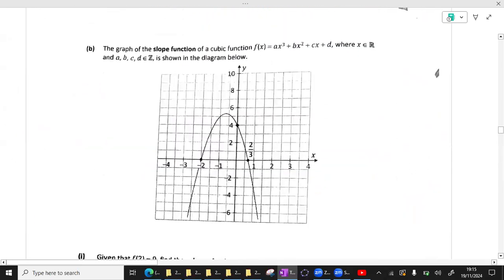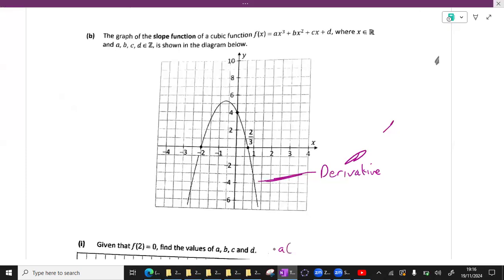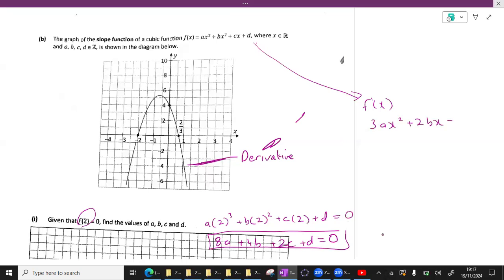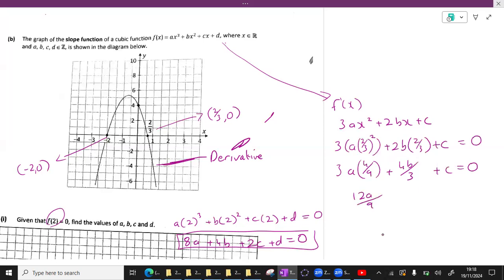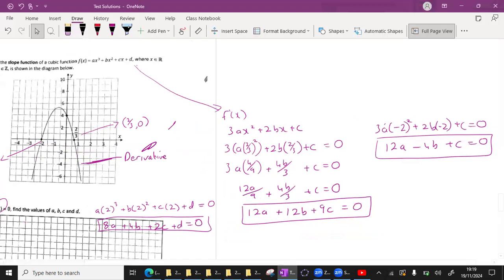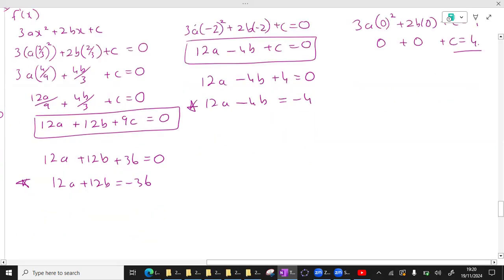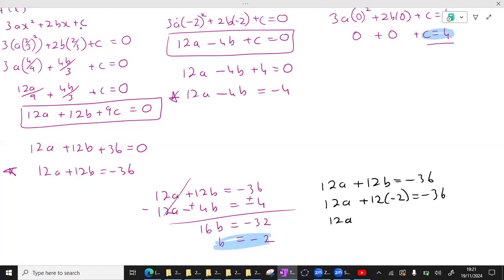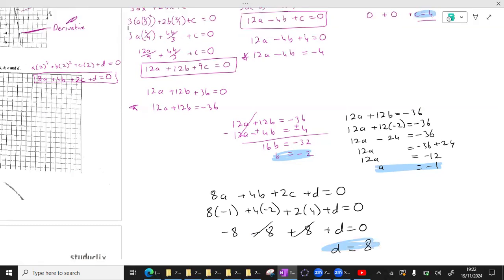Differentiation Test Part 6